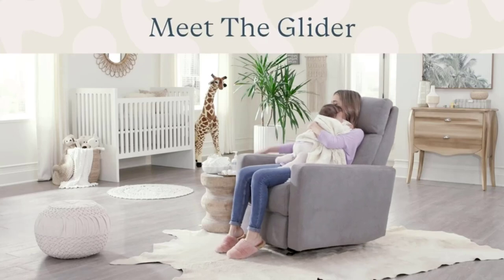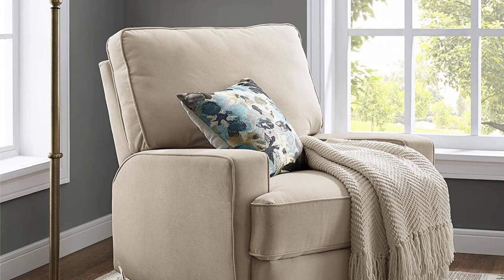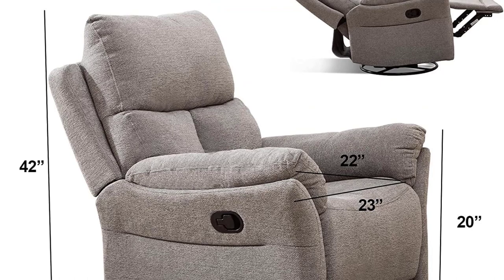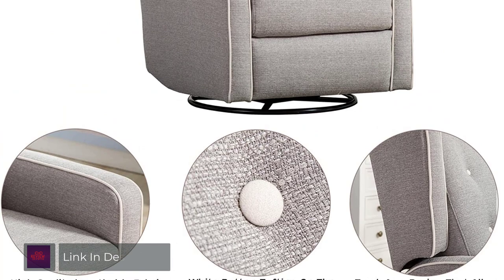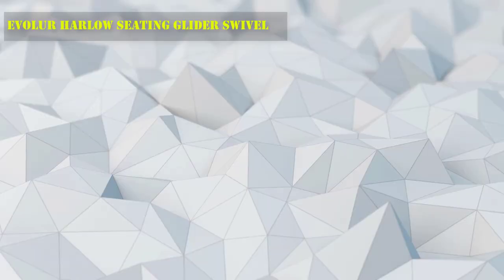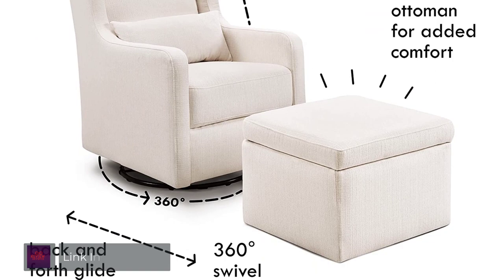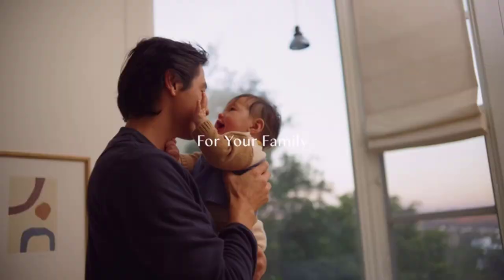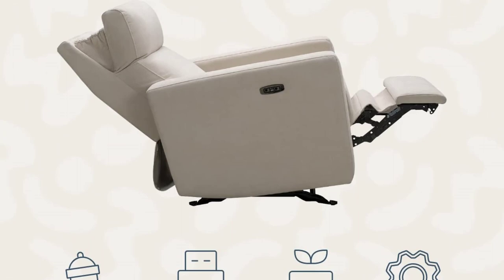✅Glider – Top 10 Best Gliders in 2023 .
Best Gliders Review. In this video, we share top 10 best Gliders on the market.

1.  Nurture& Recliner Nursery Glider Chair✅✓
2.  Babyletto Kiwi Recliner and Swivel Glider✅✓
3.  CHITA Fabric Power Swivel Glider Rocker✅✓
4.  Carter's by DaVinci Adrian Swivel Glider✅✓
5.  Evolur Harlow Seating Glider Swivel✅✓
6.  ANJHOME Swivel Glider Recliner Rocker Chair✅✓
7.  CANMOV Swivel Rocker Glider Recliner Chair✅✓
8.  ANJ Swivel Rocker Fabric Recliner Chair✅✓
9.  DaVinci Gabby Pillowback Swivel Glider✅✓
10.  Baby Relax Rylan Swivel Glider Recliner Chair✅✓

Are you looking for the Best Gliders? We analyzed consumer reviews to find top Gliders. In this video, we review Top 10 Best Gliders on the market.

Related Terms:
Best Gliders
Glider
Best Gliders Review
Best Gliders 2023
Best gliders for nursery
best glider for small nursery
glider chair
best nursery glider recliner
dutailier glider
babyletto glider
glider rocker with ottoman
best nursery glider for tall parents
best glider in fortnite
small nursery chair
small glider chair
rocking gliding chairs
rocking chair with ottoman
rocker and glider